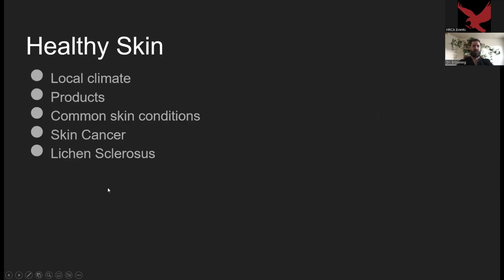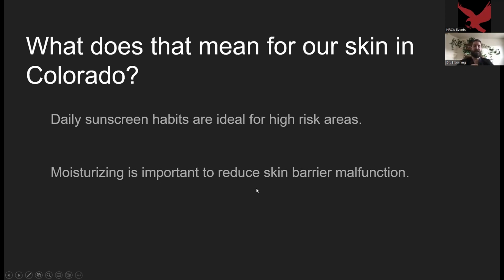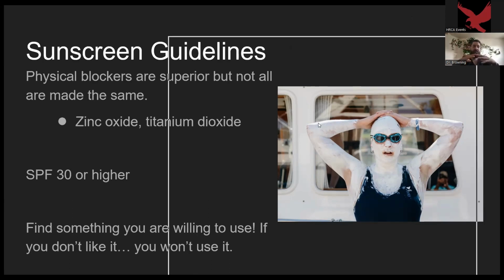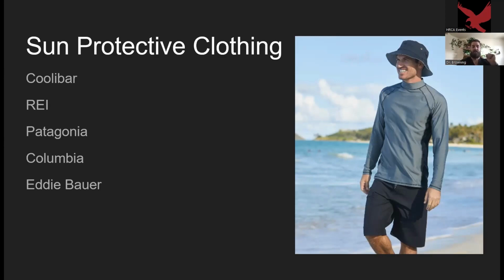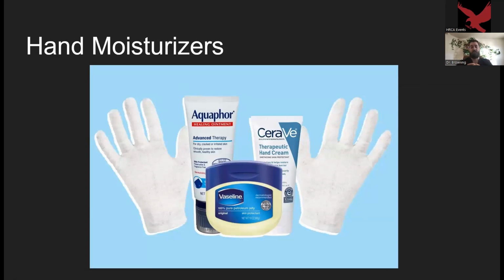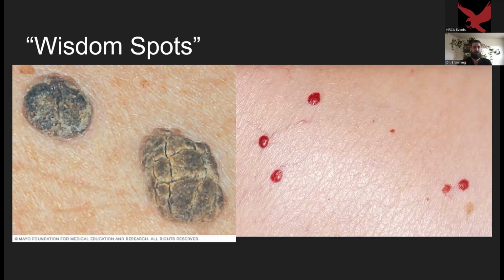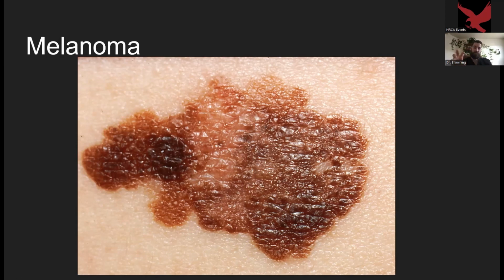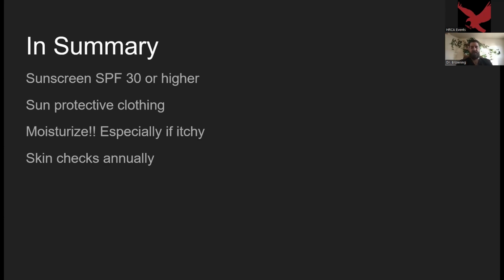UCHealth Virtual Health Series How to Achieve Healthy Skin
Learn from Dr. Browning from UCHealth Highlands Ranch Hospital for our Virtual Health Series. Discussion includes an in-depth look at skin health. Learn about the different types of skin conditions and how to achieve healthy skin.